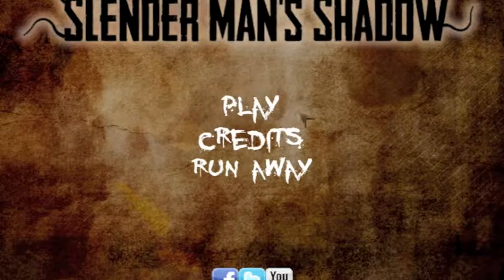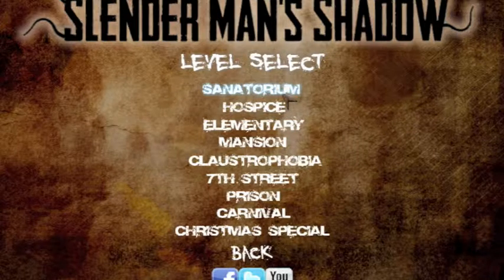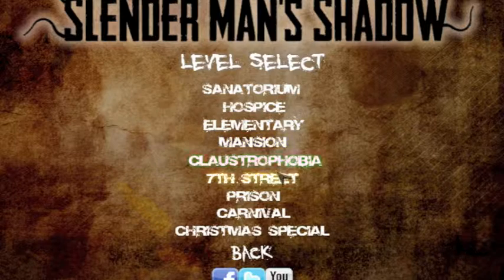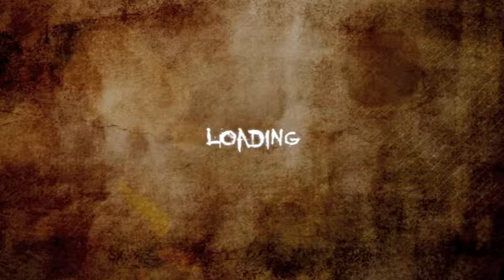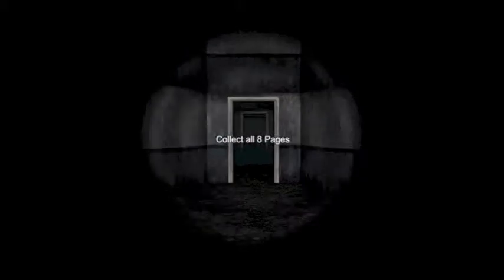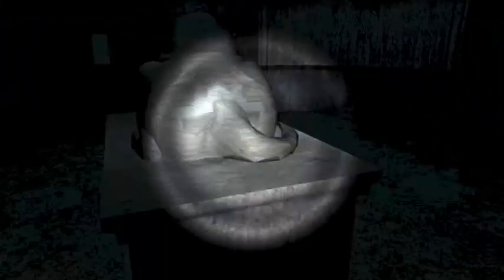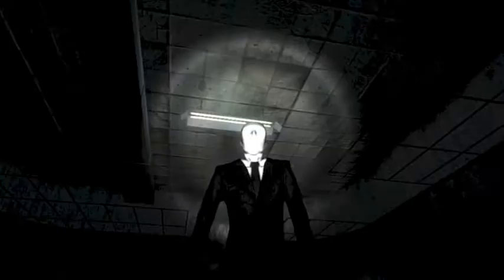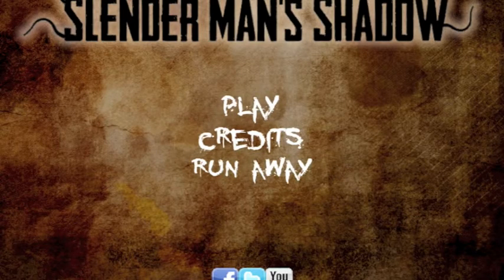Taison Plays: Slender Man's Shadow (The Demo)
Our First Video Can I Get A Hell Yeah. Anyway we go open up a classic game it might be sorta new but i would like to show you Slenderman's Shadow. The Music That Was Playing Was Notorious B.I.G's Dead Wrong if you are all wondering